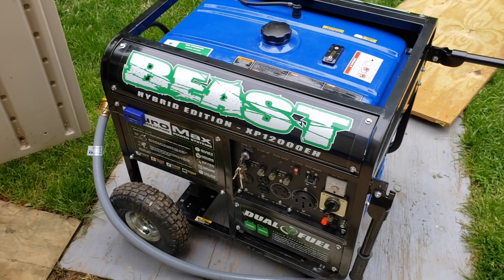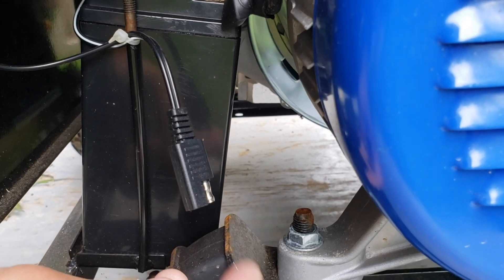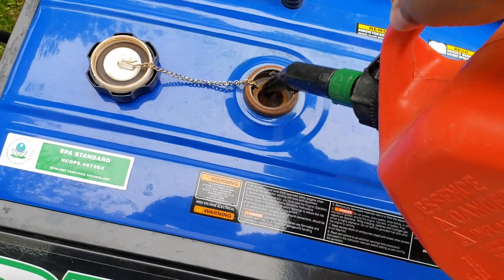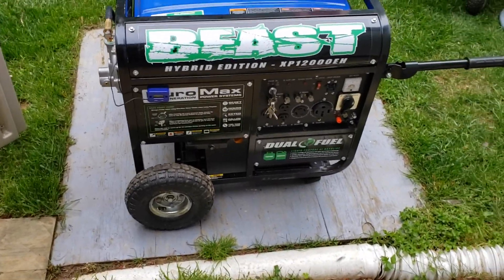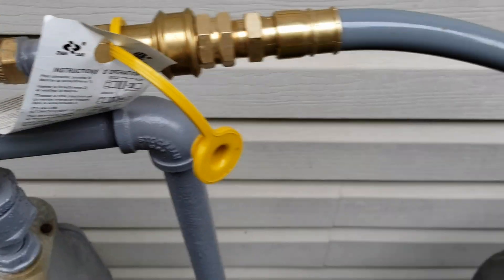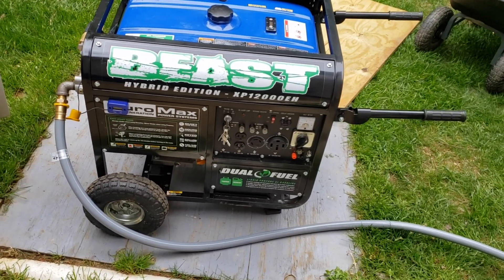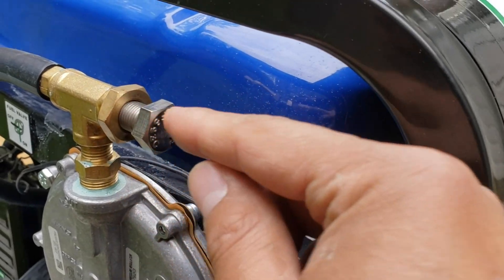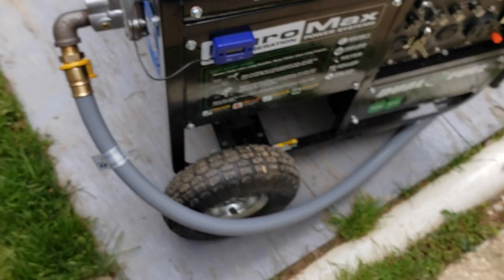XP12000EH Follow up on Tri-fuel Generator | switching between Gasoline/Petrol & Natural Gas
This is a follow up video on starting my Generator on Gasoline for the 1st time after months in storage, testing to see if my solar trickle charger kept my battery charged, and demonstrating how easy it is to switch to natural gas/propane with a Tri-Fuel kit.
Generator XP12000EH
Tri-fuel Kit only (equivalent)
Link to Gas Hose
Solar battery tender